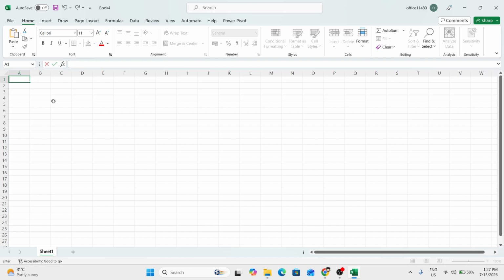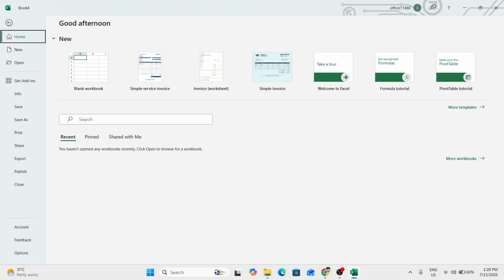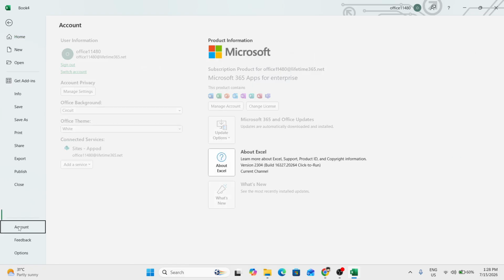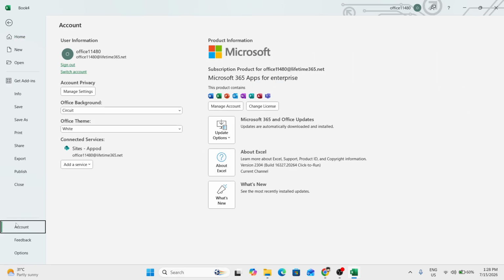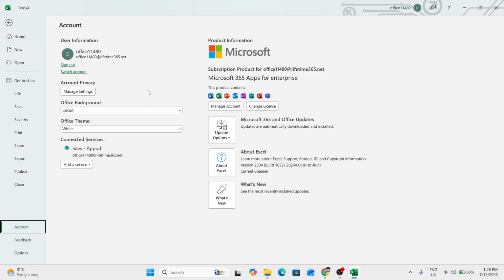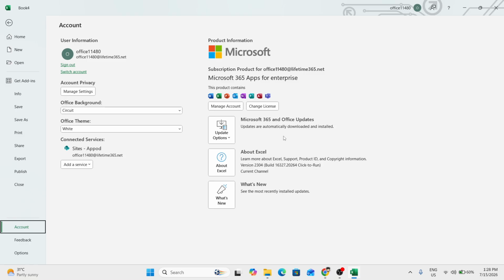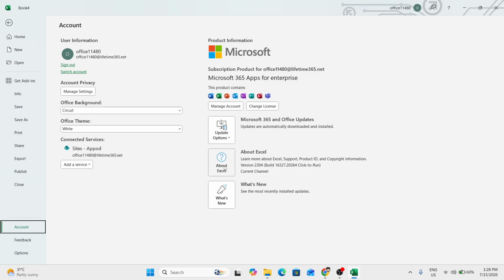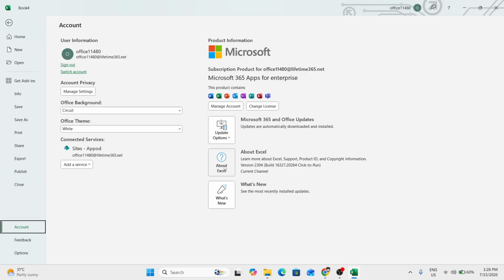How to check what version of Microsoft Excel you have (Step By Step 2026)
How to check what version of Microsoft Excel you have